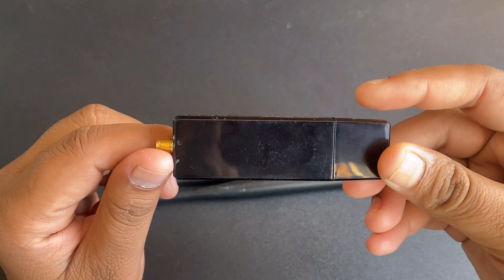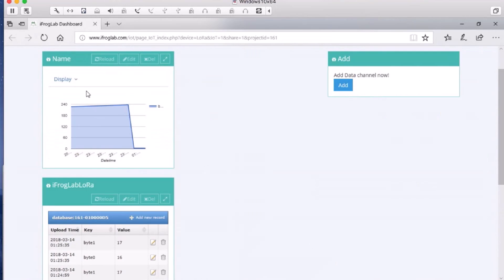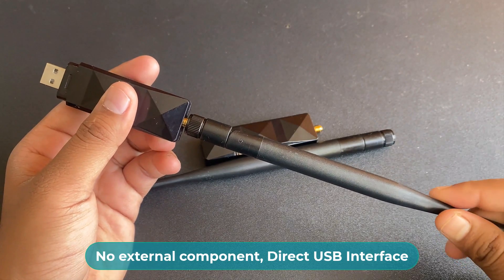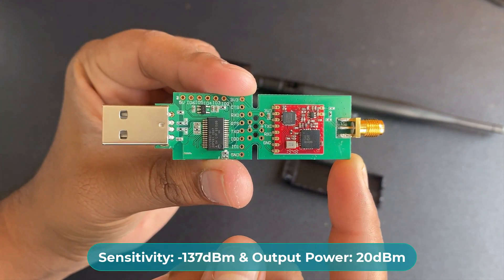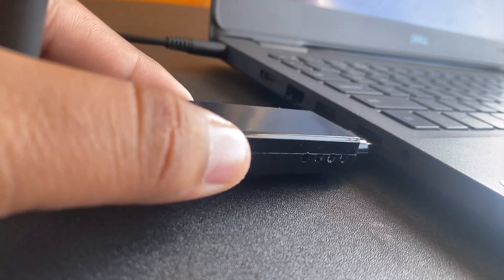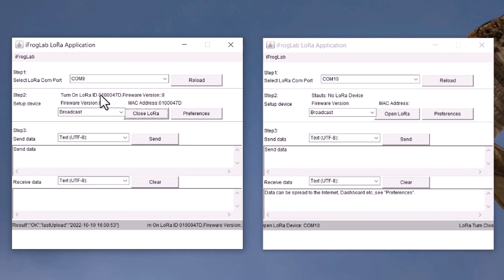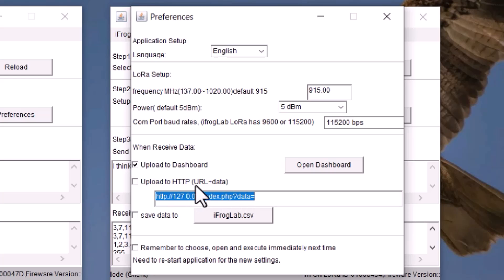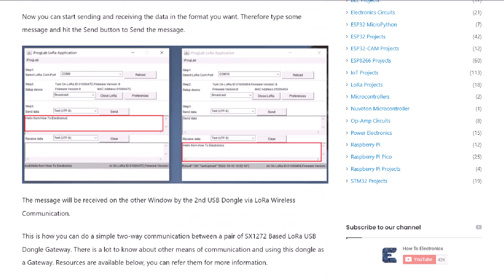SX1272 Based LoRa USB Dongle Gateway 868/915MHz | Plug & Play LoRa Device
This LoRa USB Dongle is based on Semtech Lora chip SX1272. This Dongle has direct use of USB interface control & does not need to understand the complex transmission LORA concept. It’s like a plug-and-play module. It can also be directly connected with the Raspberry Pi to make an IoT LoRa gateway with fewer software setups.

It operates at a frequency of 915MHz and has a transmission distance of up to 15 kilometers. The LoRa USB Dongle is a low-cost RF front-end transceiver module with high sensitivity of -137dBm and a power output of 20dBm which makes the module suitable for low-range and low-data rate applications.

This tutorial covers the basic usage of LoRa LoRa USB Dongle with the Application software. One of the LoRa USB Dongles can be used as a transmitter Module and the other as a Receiver Module. Any message can be sent or received in text, Hex, or decimal format. Graphical and historical data analysis is also available on its Web Server portal. So, let's see how we can use this LoRa USB Dongle.